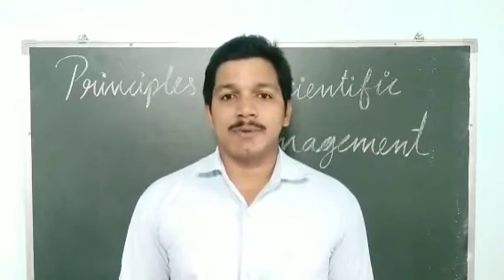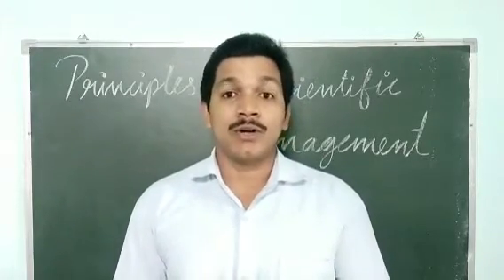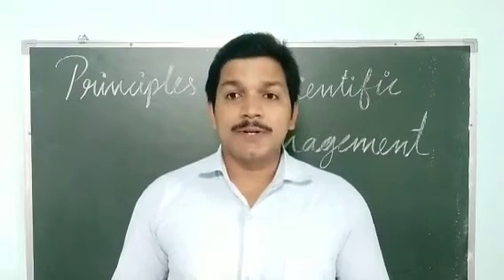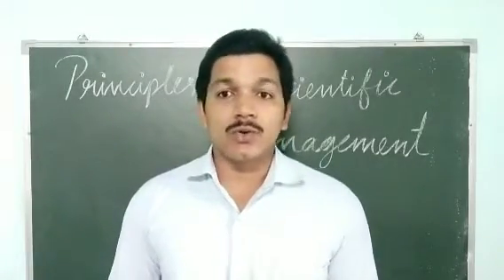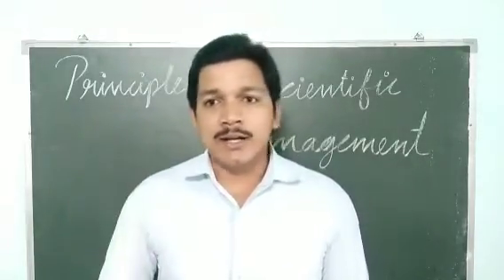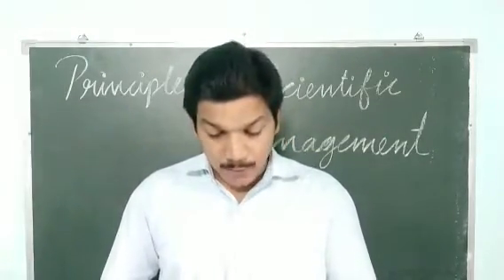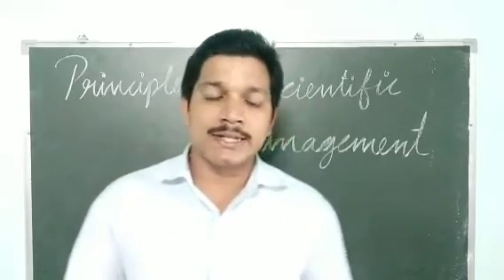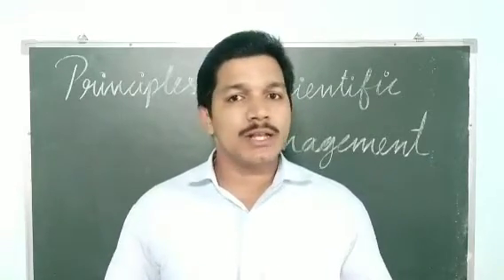principles of Scientific Management